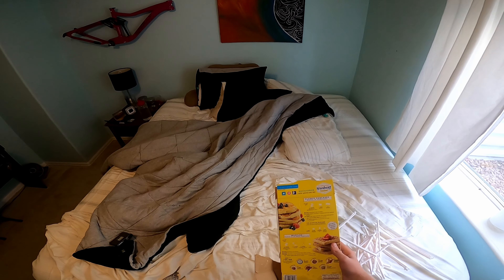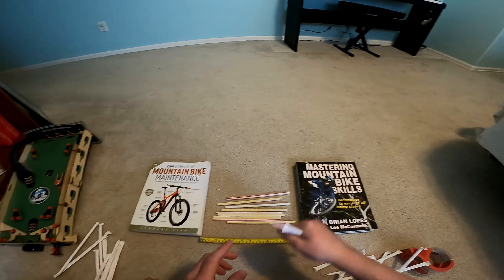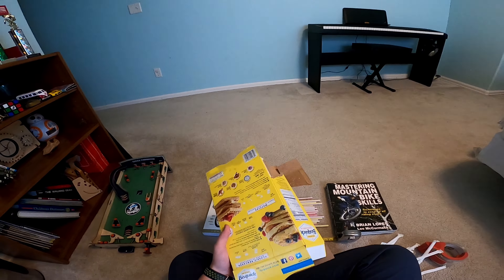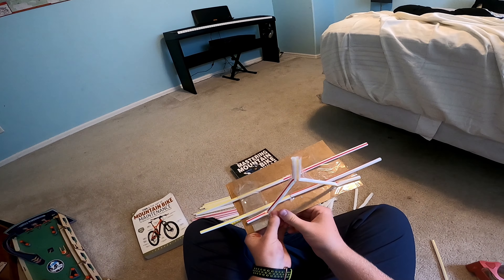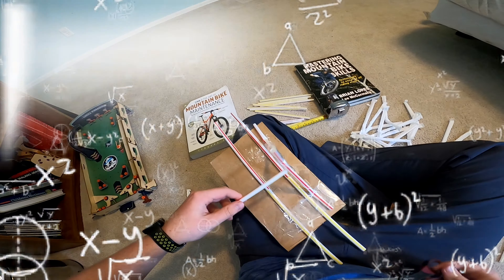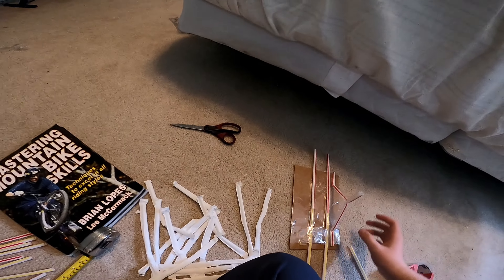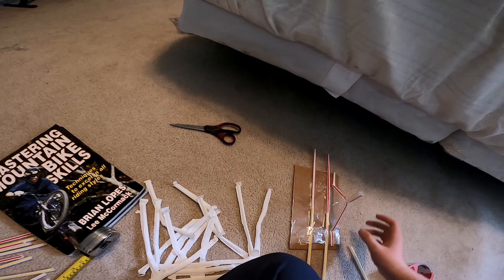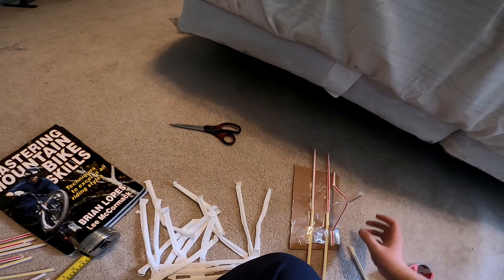SCHOOL PROJECT: Building a Bridge out of STRAWS!